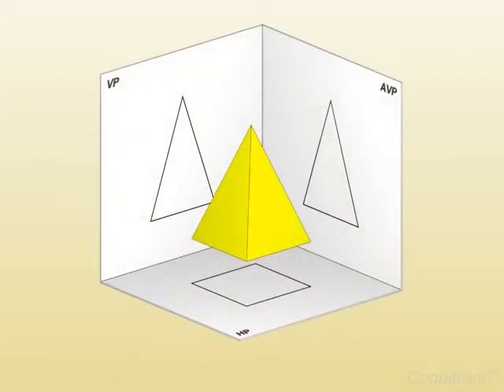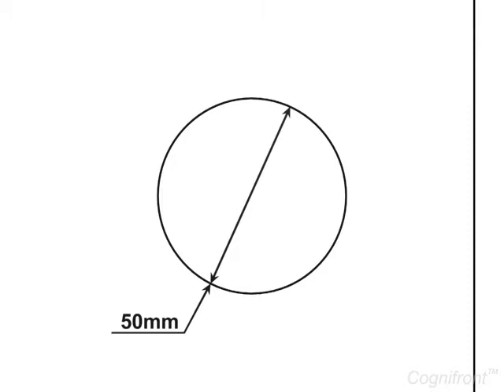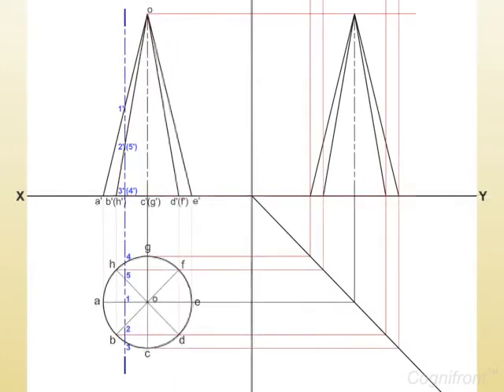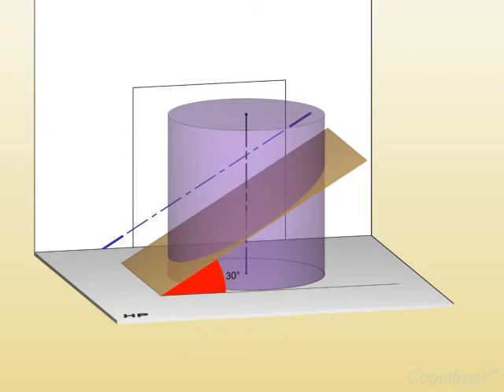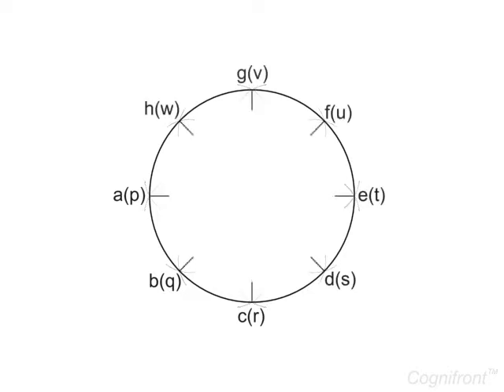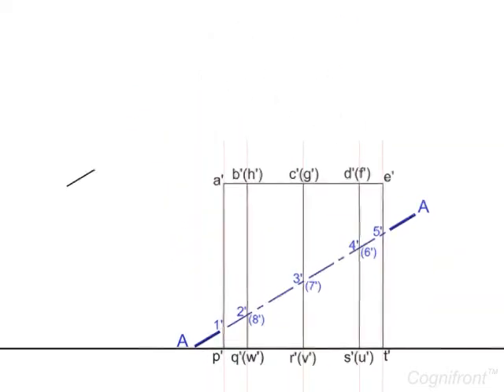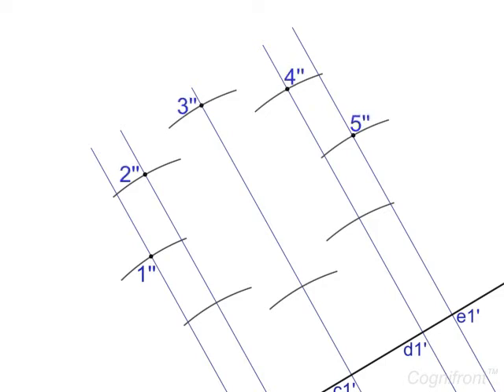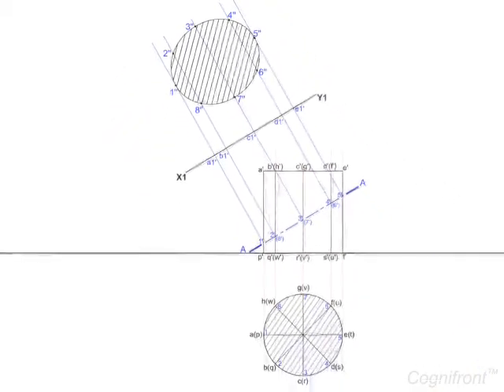Sectional Views 10.1/11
Sectional Views includes sectional views of cone,cylindrical
UNIT 10 Sectional of Solid